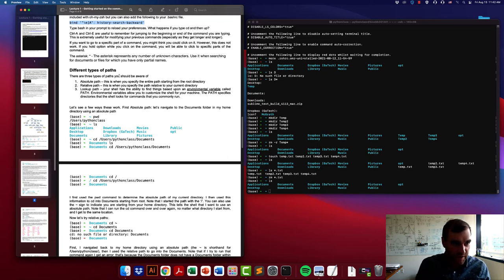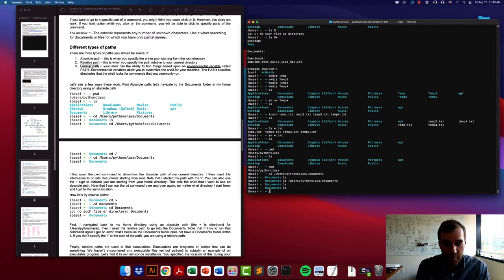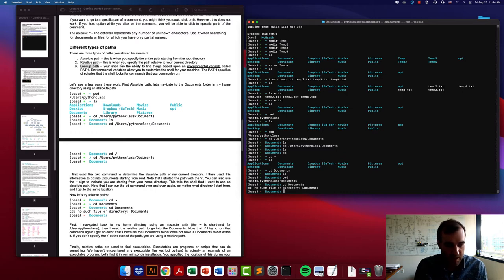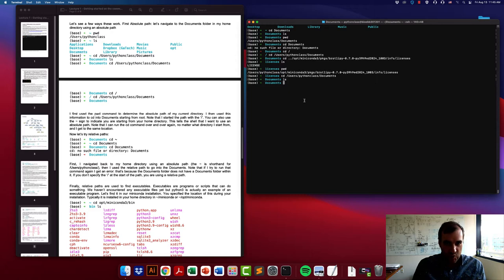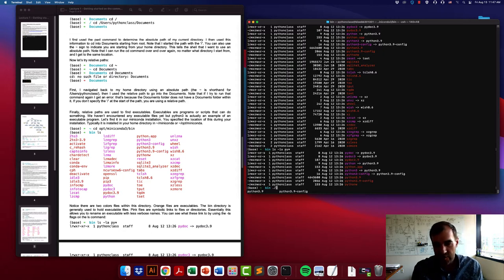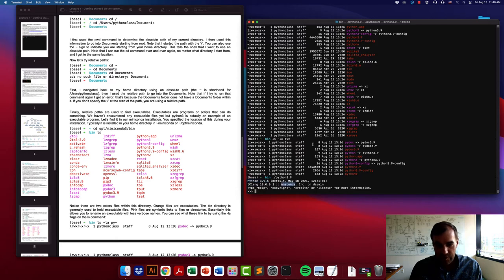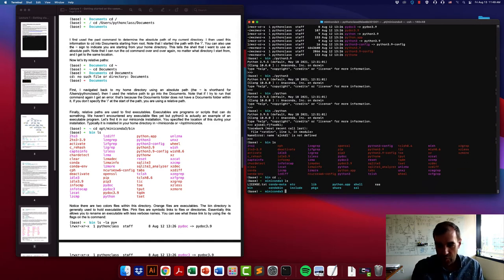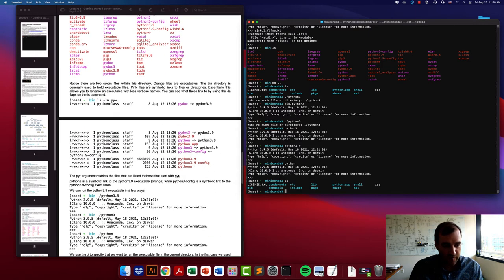Lecture 1 - Paths